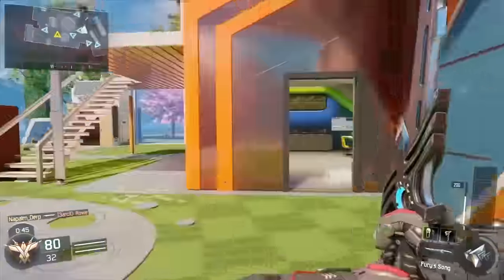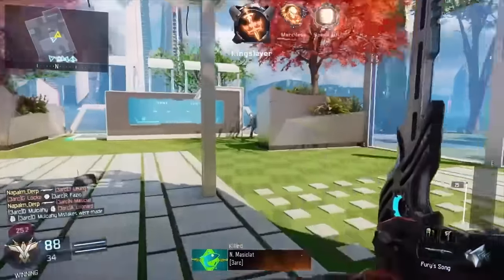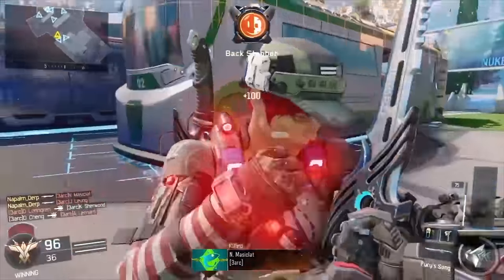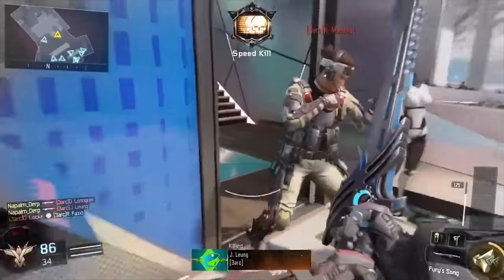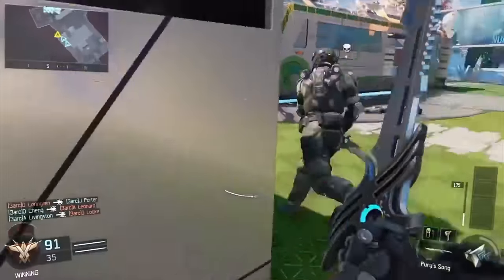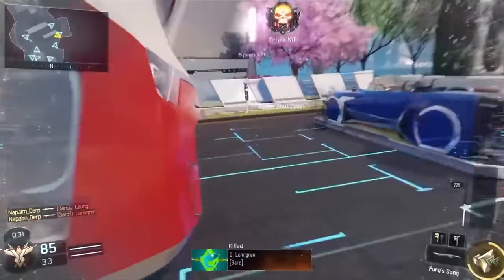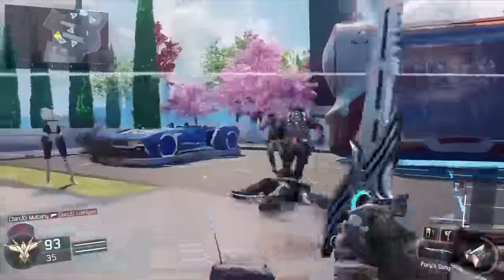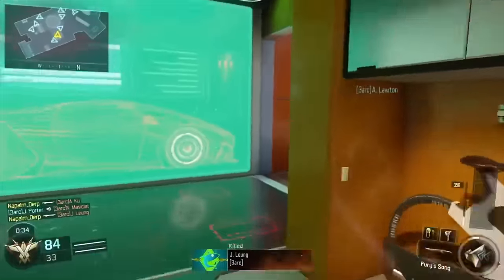BLACK OPS 3 - “NEW SWORD GAMEPLAY!" - FURYS SONG SWORD SUPLY DROP - (BO3 SWORD GAMEPLAY)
This video we look at BLACK OPS 3 gameplay of the NEW SWORD GAMEPLAY called the FURYS SONG SWORD which you can get in SUPPLY DROPS. This NEW SWORD FOR BLACK OPS 3 will be added soon to some point with the NEW FURYS SONG SWORD BEING ADDED TO SUPPLY DROPS SOON which means the NEW FURYS SONG SWORD will go to SUPPLY DROPS.